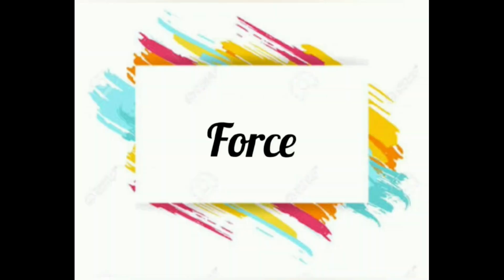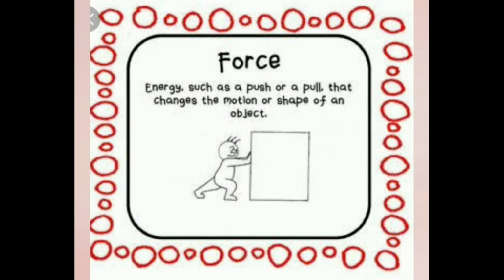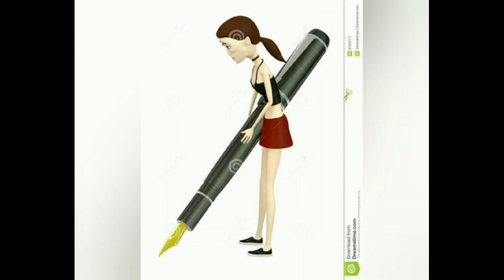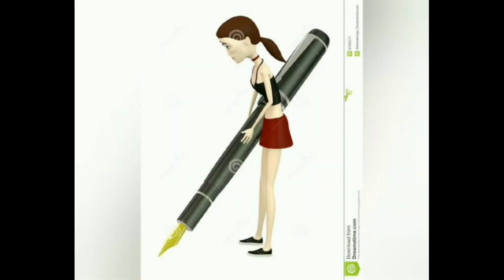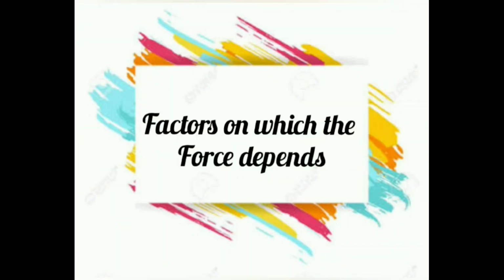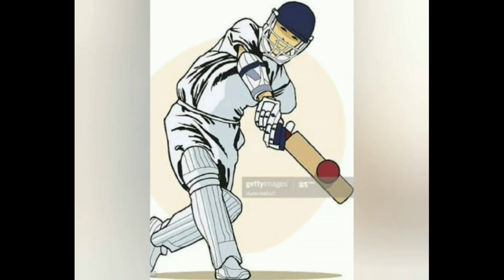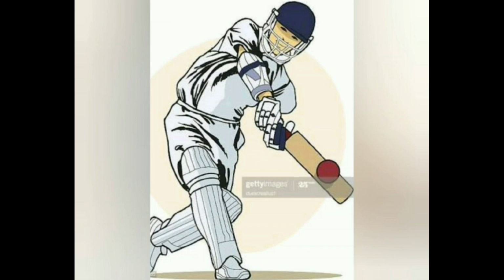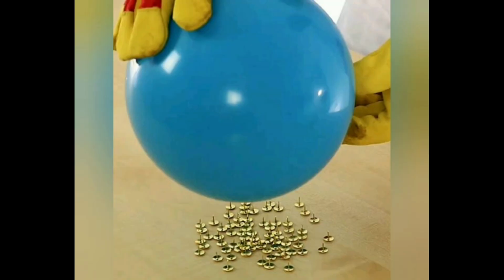ONLINE CLASS VIII STD SCIENCE EM